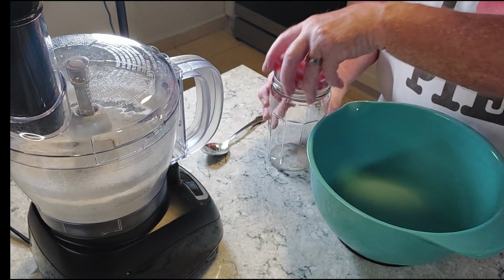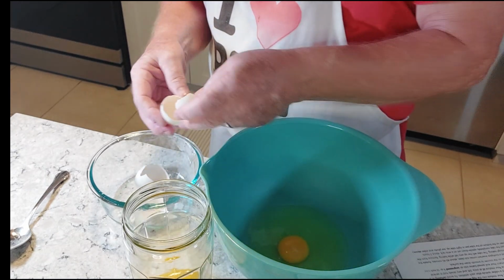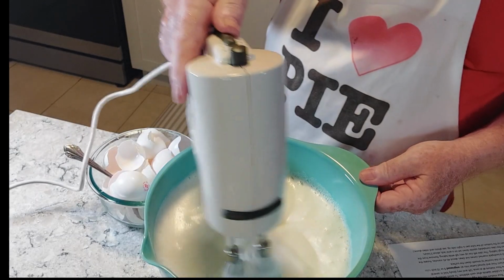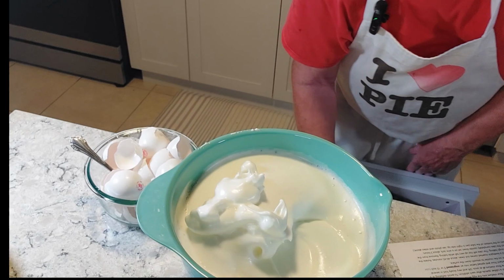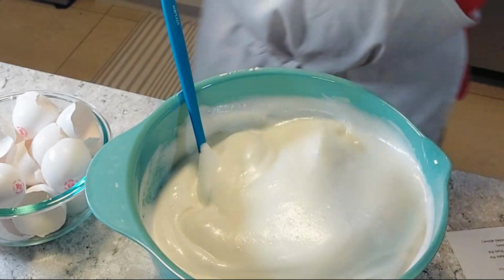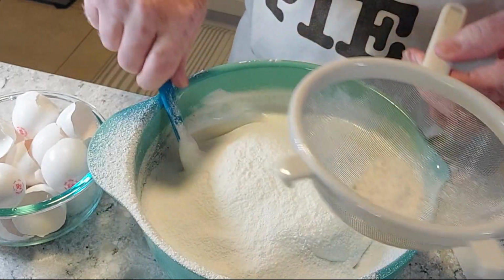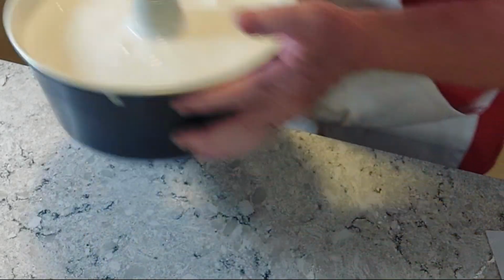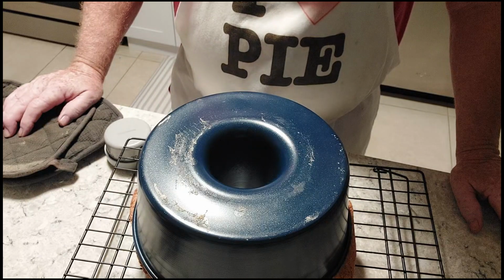Perfect Angel Food Cake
I don't call many things perfect, but I can't think of a better word for this Angel Food cake! It's the perfect taste, texture, and color. It's also rather easy to make, but you must take each step in order and exercise patience and go slowly.
The taste is beyond incredible, especially if you top a slice as I did at the end of the video. But don't peek! Watch the video!

Recipe:
1-1/2 Cups of granulated sugar
1 Cup plus two tablespoons of cake flour (don't use all-purpose four, and DO measure properly.)
1/4 teaspoon salt
12 large egg whites (at room temperature)
1-1/2 teaspoons Vanilla extractnd open to all.
1-1/2 teaspoons Cream of Tartar

That helps the channel grow, and is greatly appreciated.

Join us on Facebook. Our group, The Gringo Baker, is free and open to all.

Clicking on any of these links doesn't obligate you in any way, and once in Amazon, you're free to buy anything at all there. These are all items I use in my kitchen, or in a few cases, things I intend to purchase in the future.
Just copy and paste the link into the address line of your browser.  Thank you.

Cake pan set

Air Fryer liners

Pie/cookie boxes

9” aluminum pie plate (pack of 10)

Kitchen sink drain strainer (2 pack)

Non-contact digital thermometer

Bowl scraper set

Black and Decker 8-cup food processor

Instant read thermometer

Kitchen knife set

Springform pan

Adjustable rolling pin and mat set

Pizza cutter and server

Bench scraper

Pastry cutter

Cuisinart knife set

KitchenAid can opener

KitchenAid peeler

PowerXL Air Fryer

Cookie sheet set

Mui Stainless Steel Mixing bowl set

Kitchenaid vegetable peeler

Amazon Basics kitchen scale

KitchenAid mixing bowl set

Vituer Silicone Spatula Set

Cutting Board Set

Pyrex Measuring Cup Set